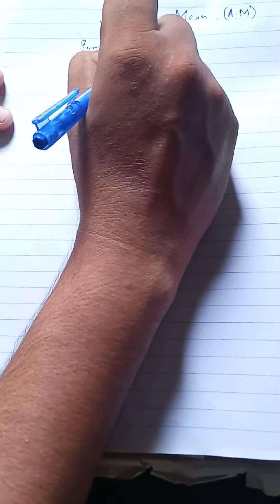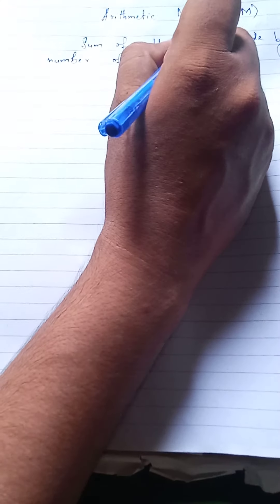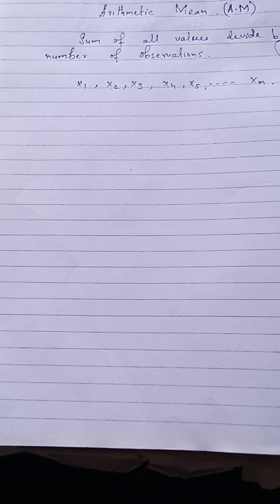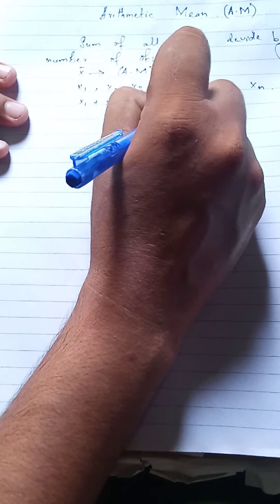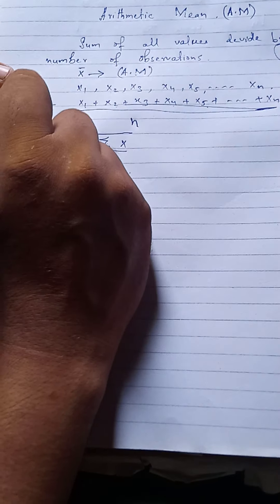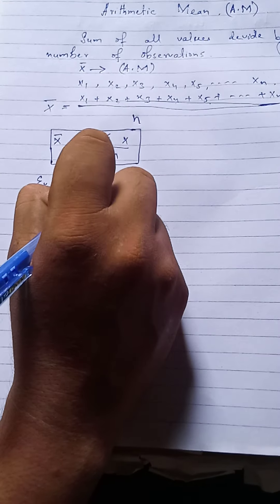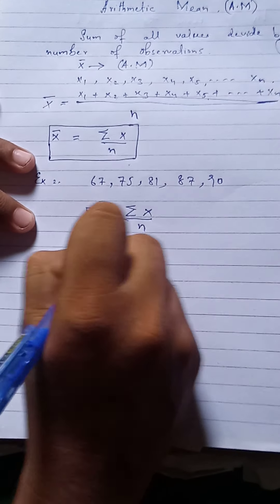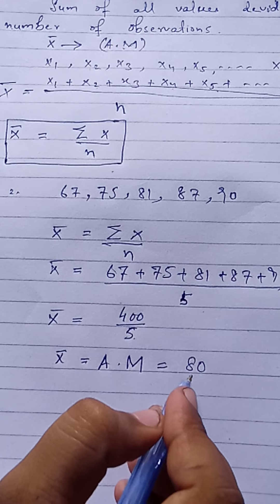Arithmetic mean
Mathematics